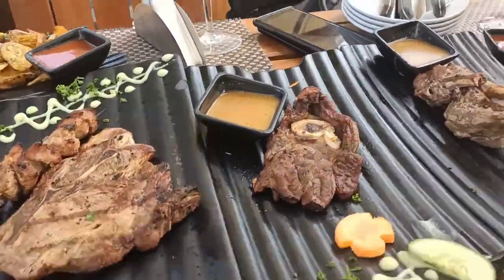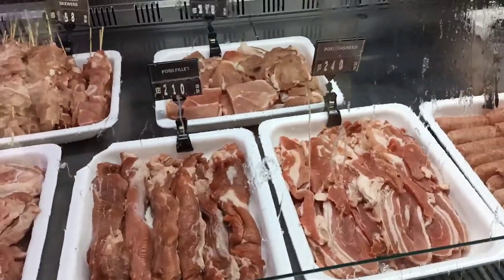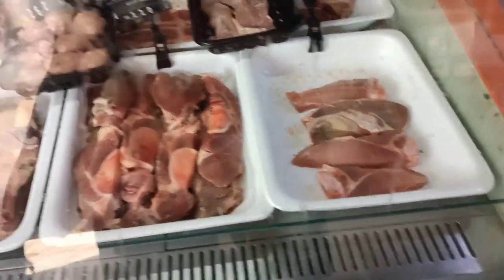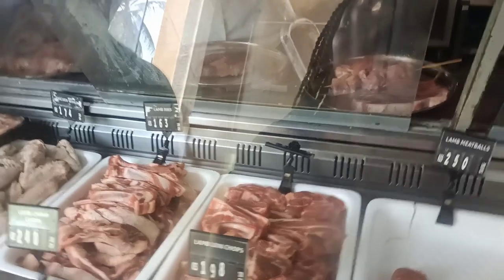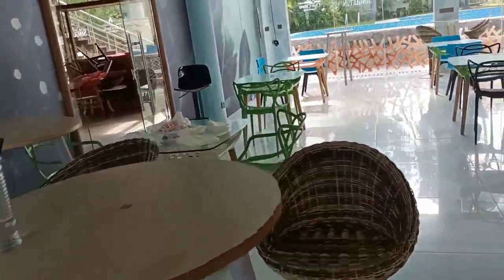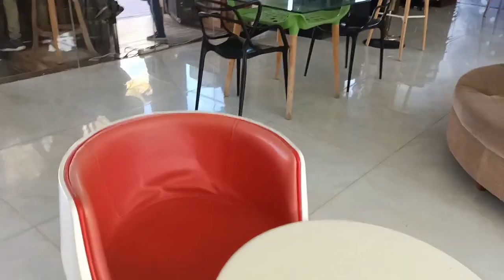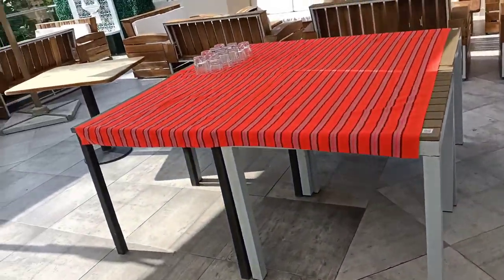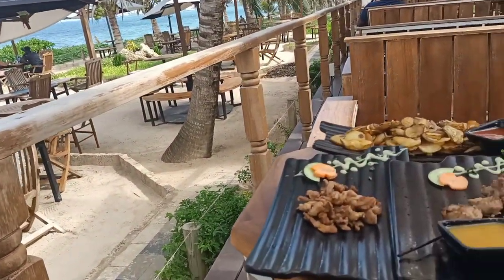Char-Choma Restaurant Review: Our Beachfront Dining Experience in Mombasa, 🇰🇪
In this video, we'll take you on a tour of Char-Choma Restaurant, a beachfront dining destination in Mombasa, Kenya. We'll share our experience and review the food, service, and atmosphere of this popular restaurant.

Char-Choma Restaurant is known for its delicious grilled meats, seafood, and African-inspired dishes. The restaurant is located right on the beach, offering stunning views of the Indian Ocean and a relaxing atmosphere.

We'll start by showing you around the restaurant and highlighting its unique features, such as the open-air seating area and the live music performances. Then, we'll dive into the menu and share our thoughts on the dishes we tried, including the grilled chicken; skewers; french fries and sparkling cocktails.

We'll also talk about the service we received and the overall atmosphere of the restaurant, including the music, the decor, and the vibe.

Whether you're a local or a tourist, Char-Choma Restaurant is a must-visit destination in Mombasa. So, if you're looking for a beachfront dining experience with delicious food and a great atmosphere, be sure to watch this video and see what Char-Choma Restaurant has to offer.

Review of barka restaurant in Mombasa
Review of Baobab Beach Resort in Diani
Review of Leopard Beach Resort in Diani
Visit to Plaza beach restaurant

On our cooking segment, we are going to share simple recipes for delicious and healthy meals that's perfect for a busy day.  We will share step-by-step process of how to make simple meals and share some tips for making it even more flavorful.

And that's it for today! We hope you enjoyed the cooking. If you liked this video, don't forget to give it a thumbs up, leave a sweet comment, subscribe to our channel and hit the notification bell so you never miss a video. Adios!